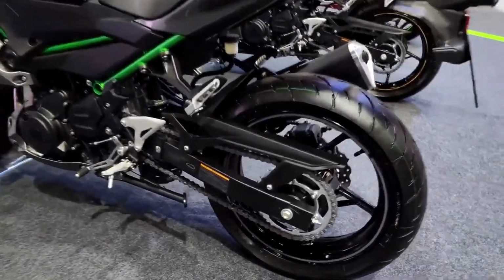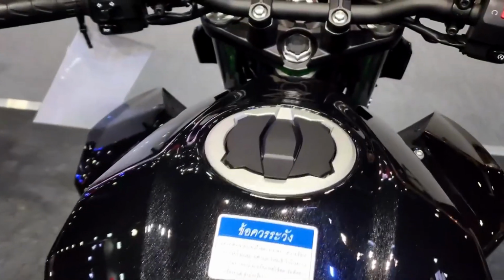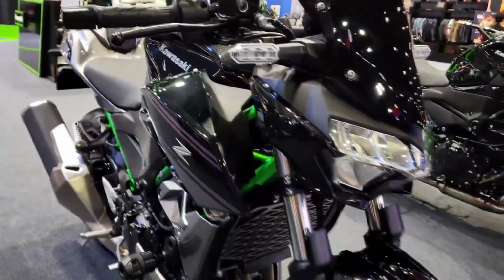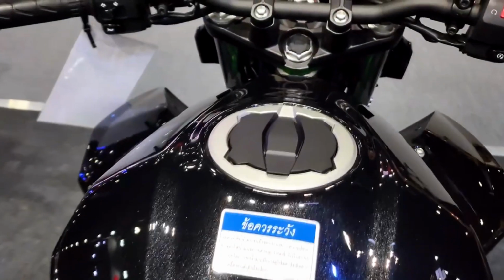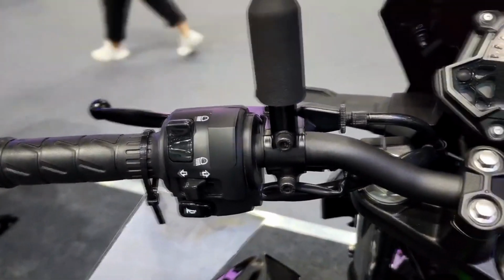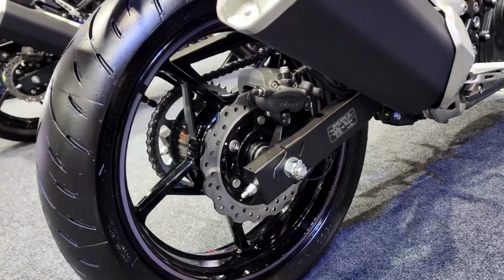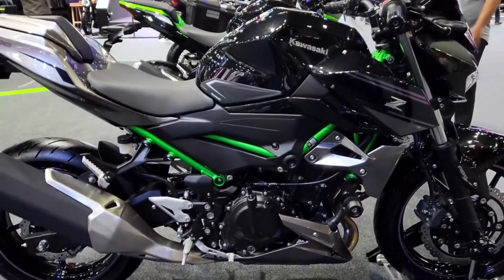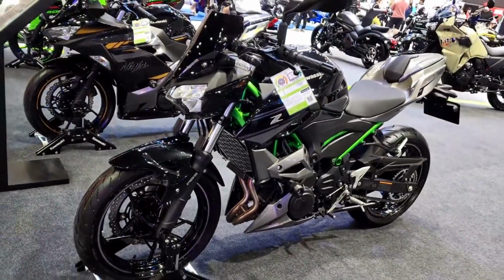2023 Kawasaki Z400 Launched : All you need to know | First Look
How is the Z400 ?
The Z400 arrived to replace the Z300, and it was developed together with the sporty Ninja 400, sharing many elements, including the 399 cm³ engine.

The design is based on the bigger ‘sister’ Z650, maintaining the brand’s Sugomi concept. There is a balance between well defined angles with an aggressive and sporty look, characteristic of Kawasaki’s ‘supernaked’.

In addition, the headlights and flashlights are LED and the dashboard has an analog tachometer with a multifunctional LCD screen. Unfortunately the turn signals (blinkers) are not LED.